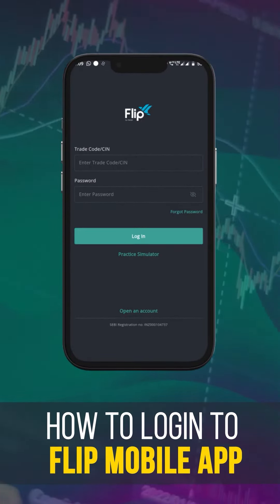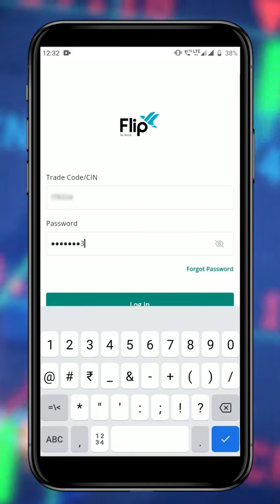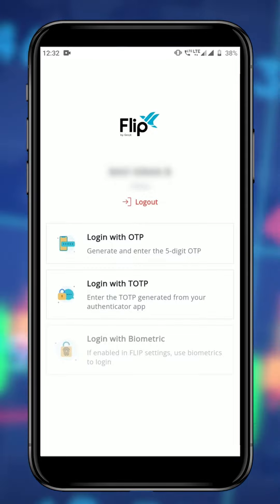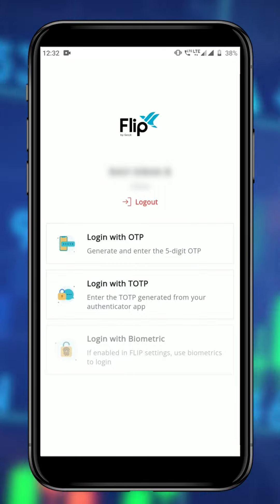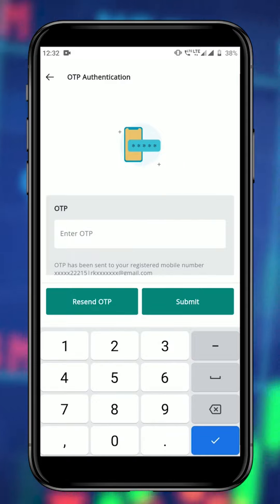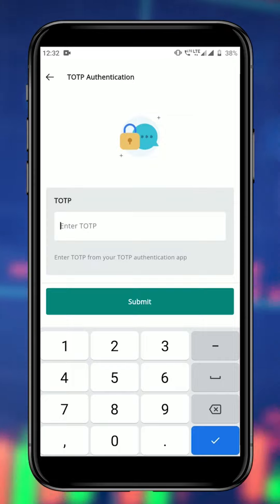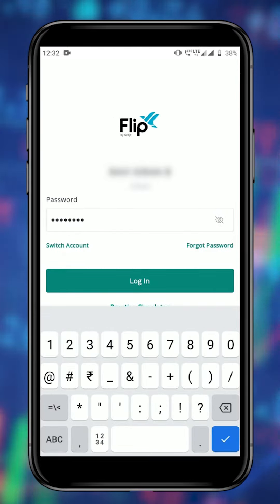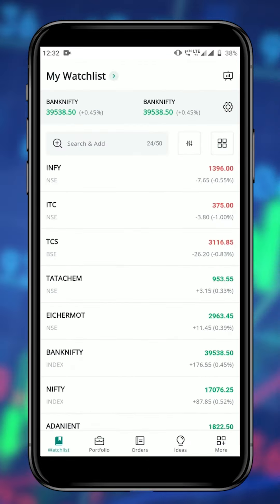How to Login to the Flip App| Flip Mobile | Geojit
This video explains about the login process in the Flip Mobile App.